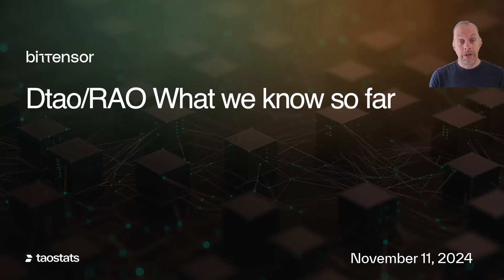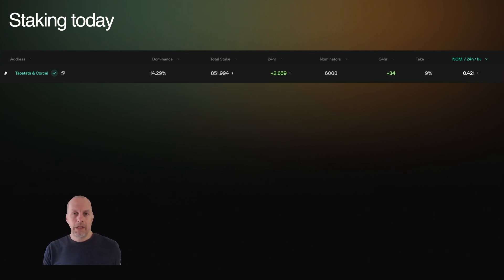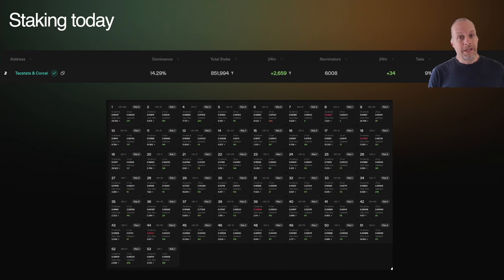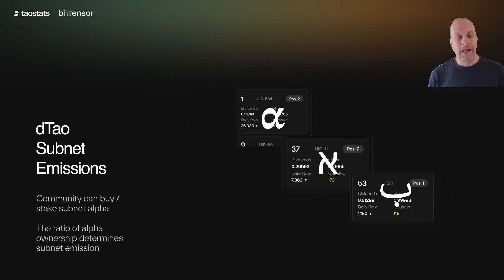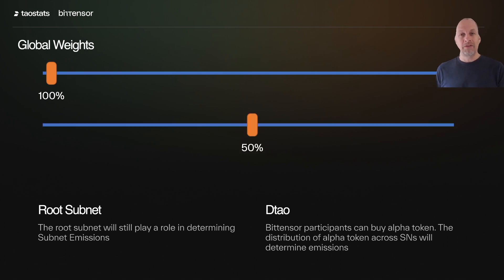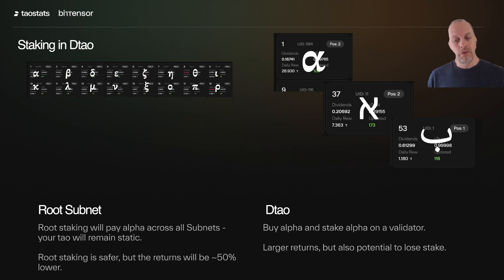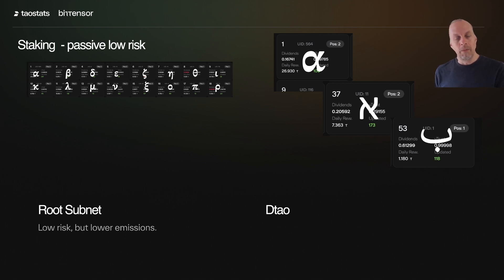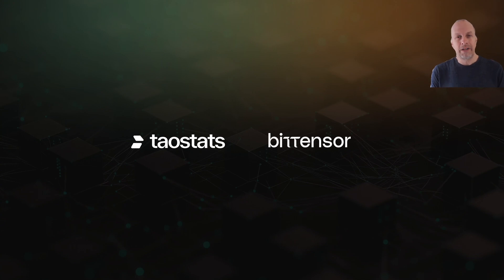Bittensor dtao: Introduction (as of November 11)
One of the most anticipated features coming to Bittensor is dtao - a new way of returning emissions to the chain and participants.  As the release approaches, we can begin to look at the code and work out some of the details of how dtao changes things.

This video is where we stand on November 11, 2024.

Taostats.io is the analytics platform for Bttensor.